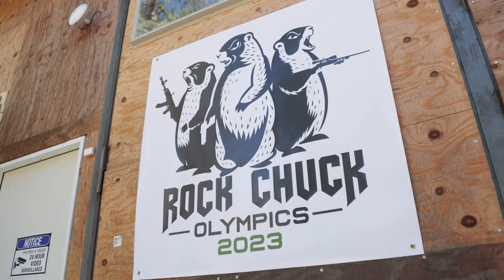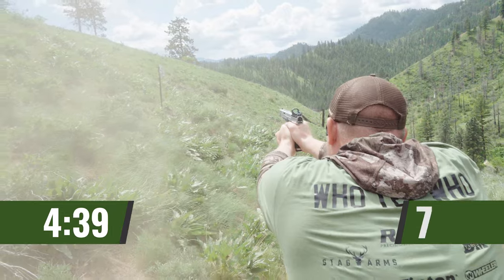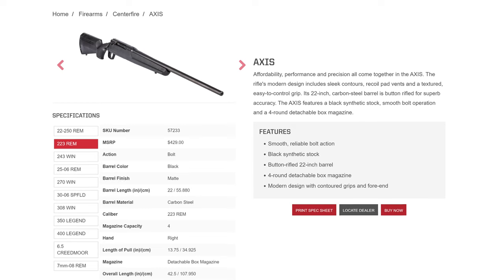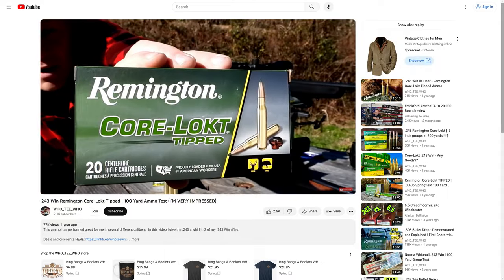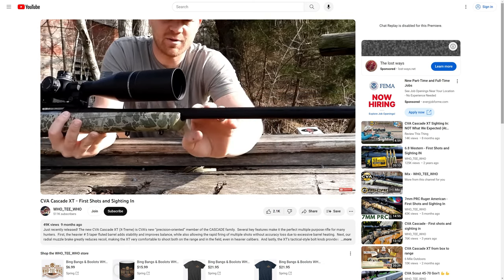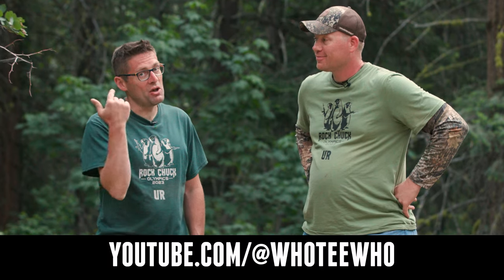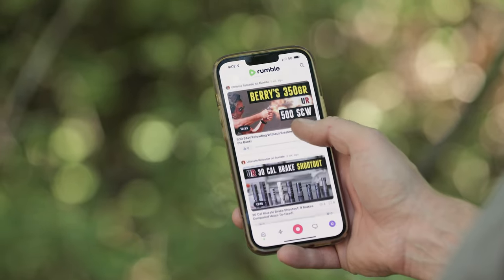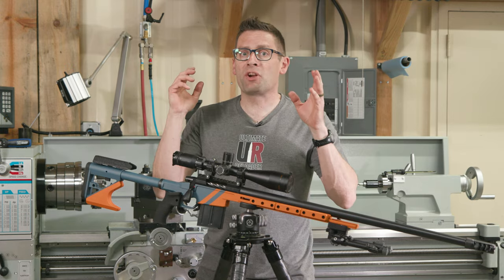Top 3 Budget Rifles with WHO_TEE_WHO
Looking for advise on the best budget bolt action rifle? Adam Wies, Mr. Who-Tee-Who, competed in the 2023 Rock Chuck Olympics and earned the Bronze Rock Chuck award. While in Washington, we talked budget rifles. Check out the video!